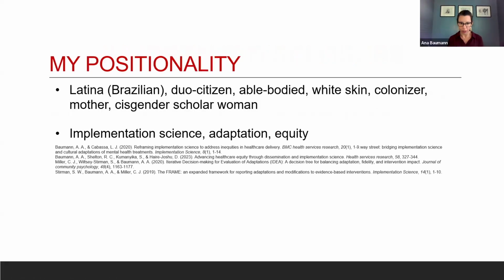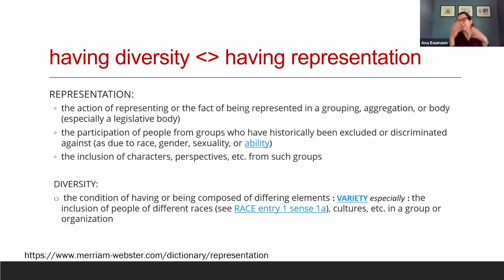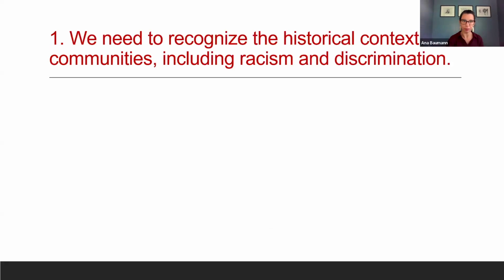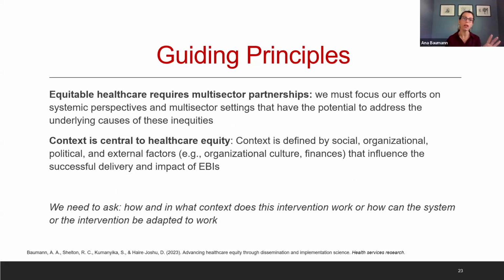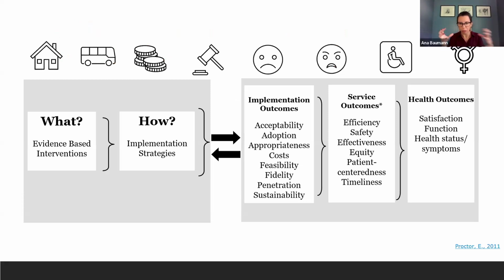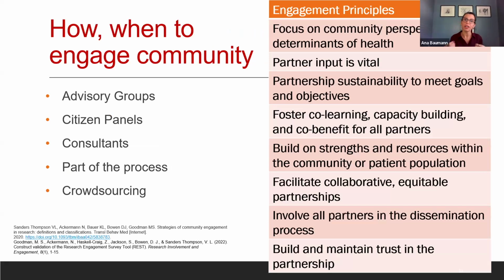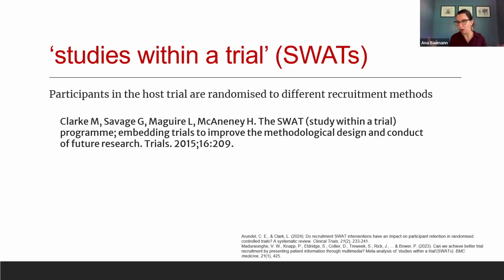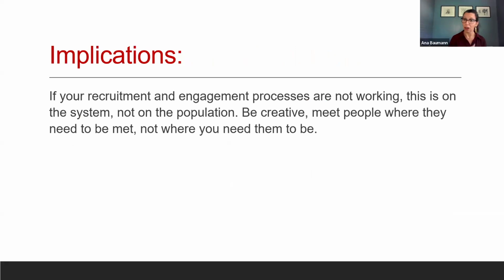[Webinar] Ana Baumann, PhD, "Enhancing Representation: Strategies to Engage Diverse Participants."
[WEBINAR] Ana Baumann, PhD, “Enhancing Representation: Strategies to Engage Diverse Participants." Equity continues to garner attention in the field of implementation science. Coming from a learning perspective of a researcher working in different settings, this presentation will offer some suggestions as to how to embed equity in implementation studies, with a focus on how to reach participants in studies. Baumann’s research agenda focuses on identifying strategies to facilitate the implementation and dissemination of evidence-based interventions in low-resource settings nationally and globally. Dr. Bauman is a co-director of the Dissemination and Implementation Research Core (DIRC), a methods core at the Institute of Clinical and Translational Sciences (ICTS) in the Institute for Public Health at Washington University at St. Louis.

This event was originally presented on October 17, 2024, as part of the webinar series, Using Health System Research to Revolutionize Rehabilitation Care.